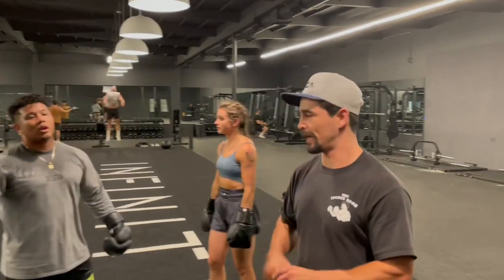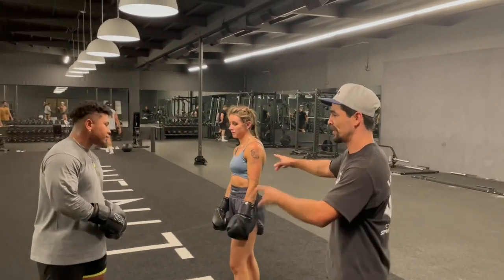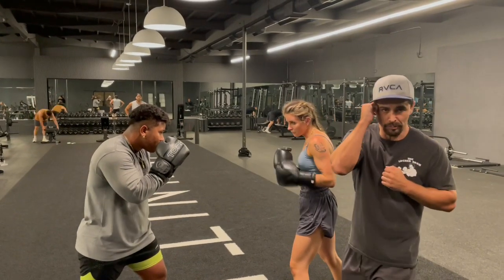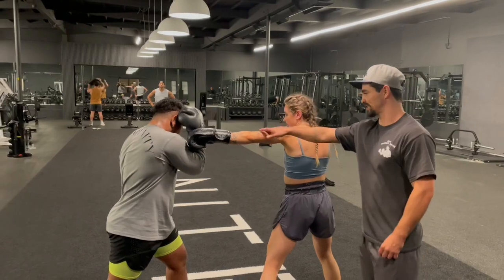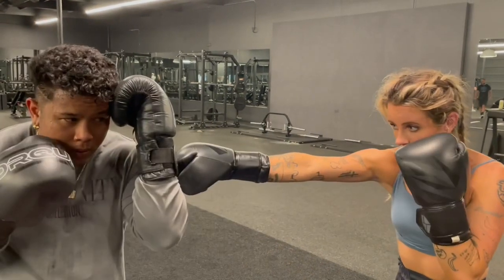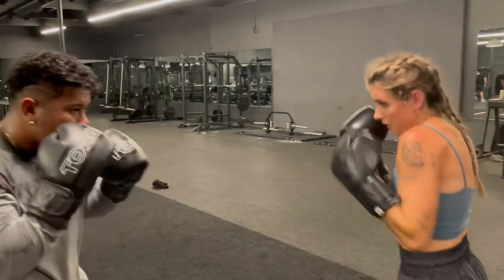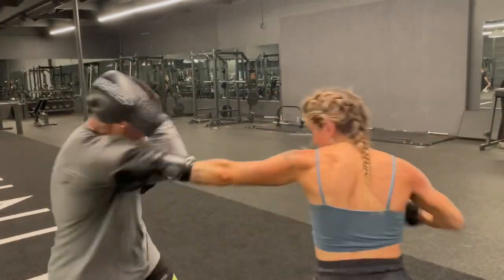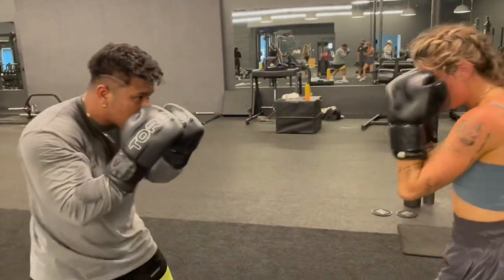Boxing For Beginners - Partner Blocking Drill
Grab a buddy and practice your blocking skills. Start slow to work on technique and timing the gradually pick up the speed.

14 or 16oz gloves, headgear and mouthpiece recommended.